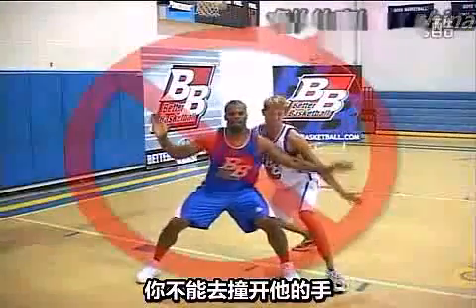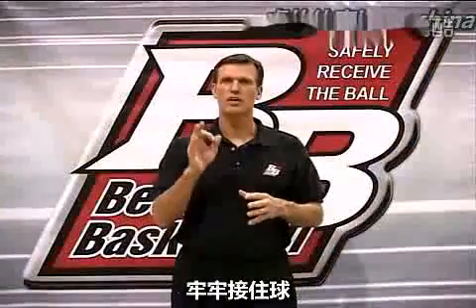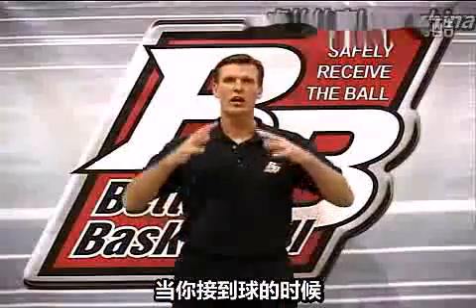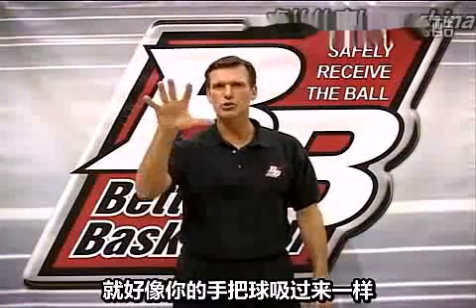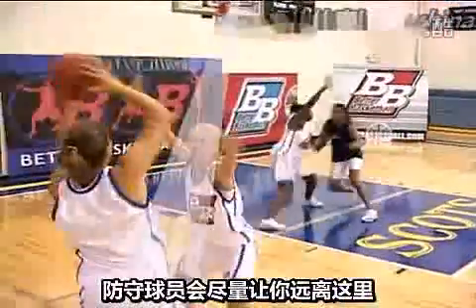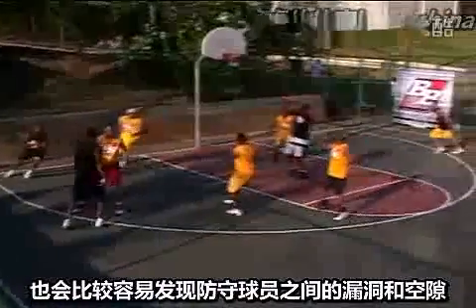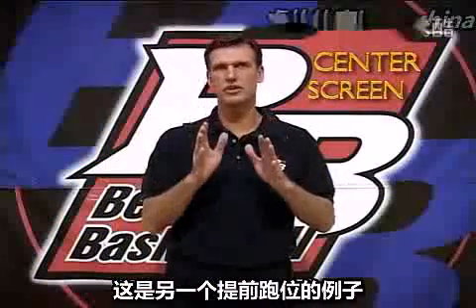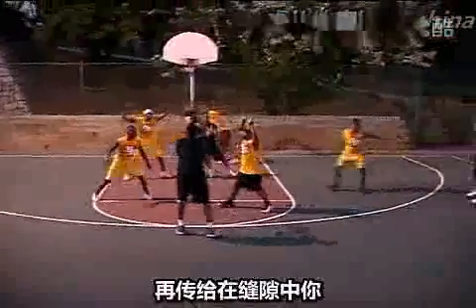、BetterBasketballTechnical tips insider内线技术要诀 0003